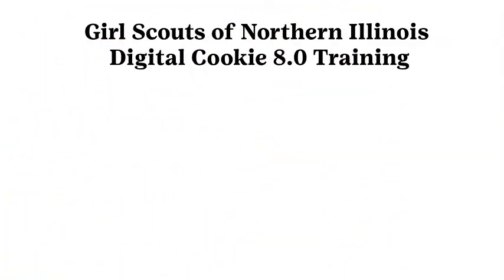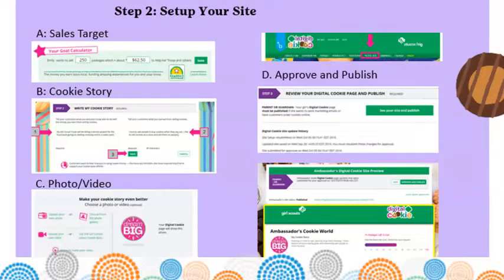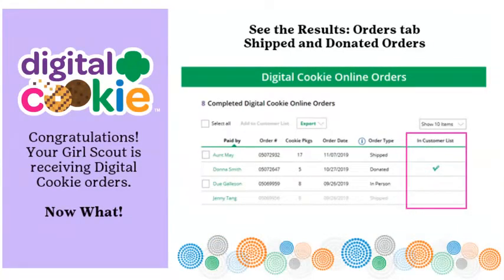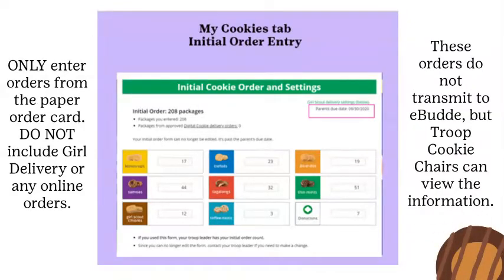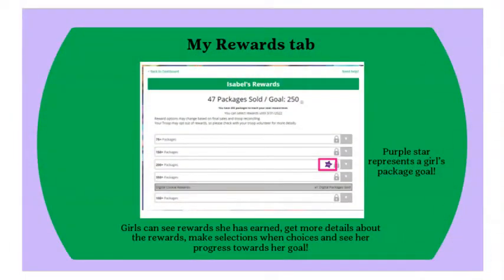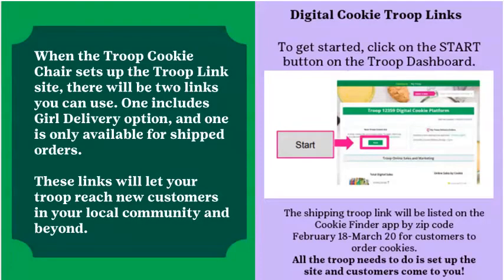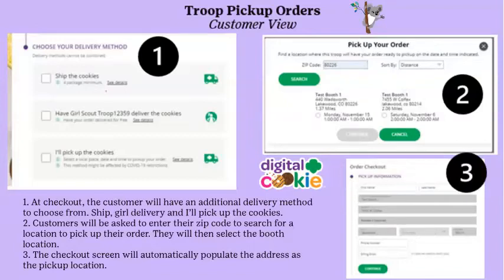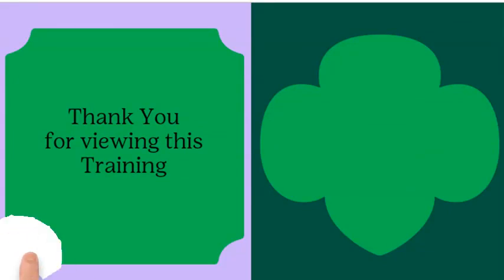2022 GSNI Digital Cookie Training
This training video is designed to help you and your Girl Scout launch their Digital Cookie season!